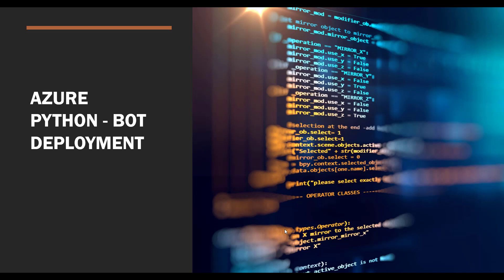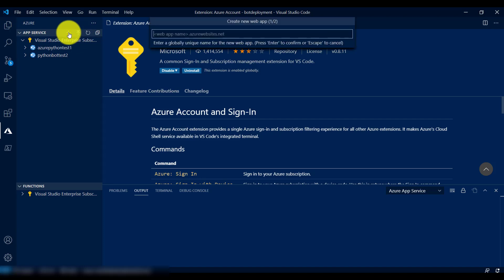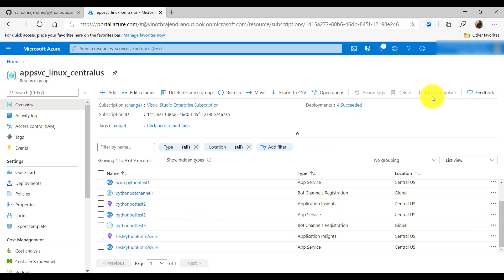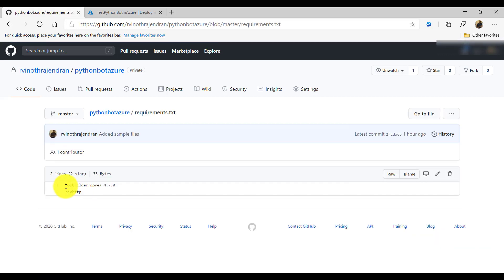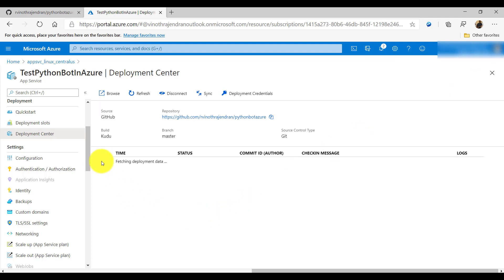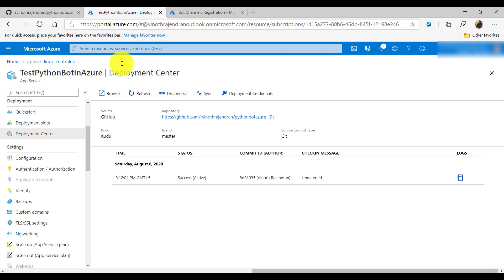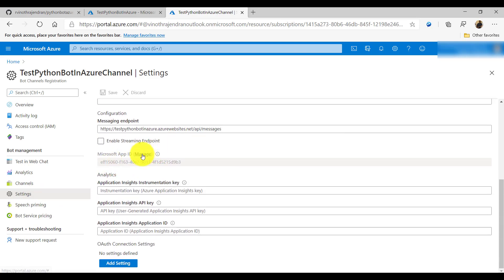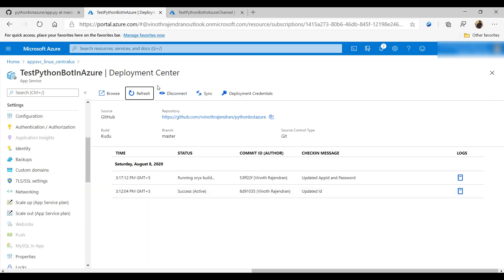19 - Azure - Python - bot deployment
Explain about how to deploy Python Bot in Azure